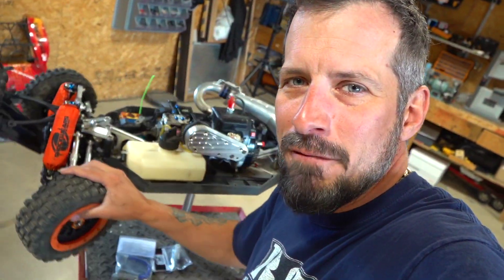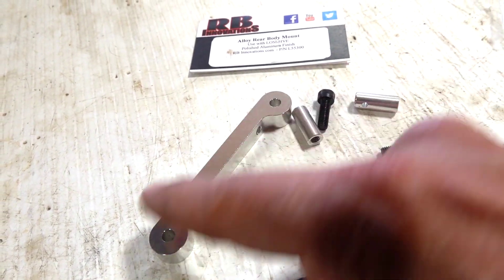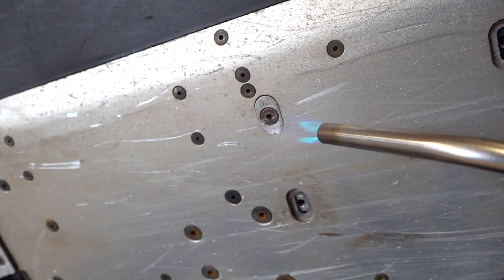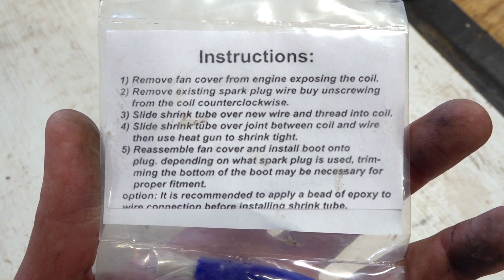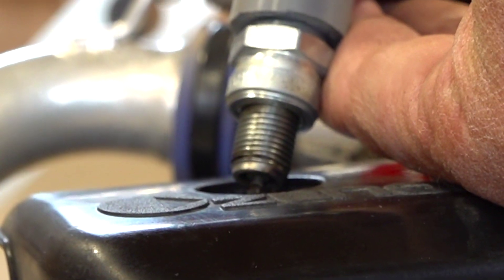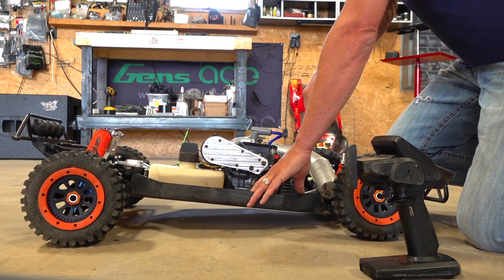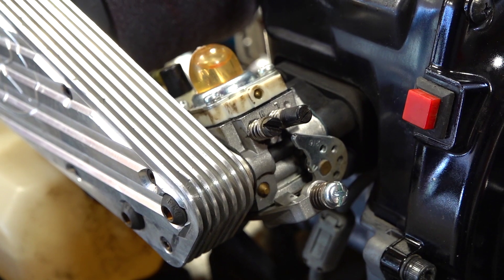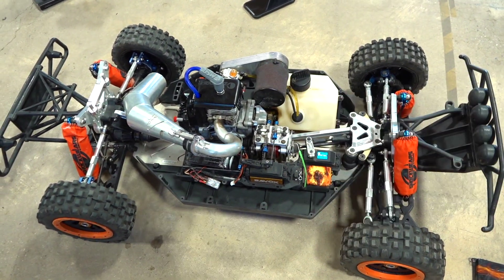Project: LARGE 2.0.5 - After 2 Years I attempt to START my 32cc GAS Race Truck | RC ADVENTURES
AFTER YEARS of sitting idle.. I attempt to start my Losi 5T 1/5th Scale Race Truck.  It has a 32cc 2 stroke engine in it.. and a few tricks up its sleeve for me to figure out! First .. I must pull the engine out, so I can replace the spark plug wire that was damaged in my last race with it..  I have decided to upgrade it to the Craftwerkz RC MSD HP spark plug wire.. which I have had in my parts drawer for a while.  Along the way.. i discover a few other things that need my attention...